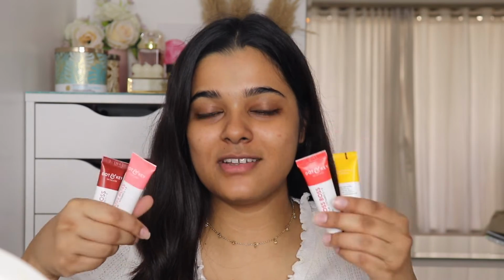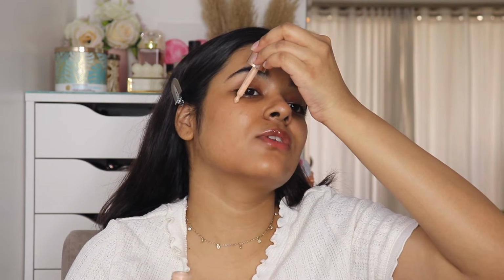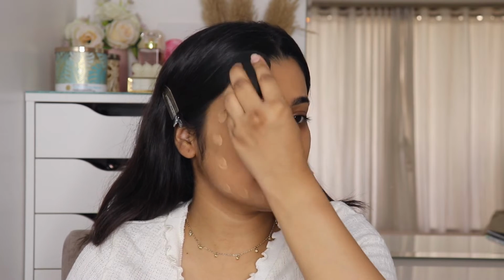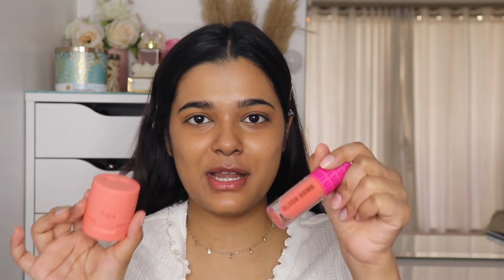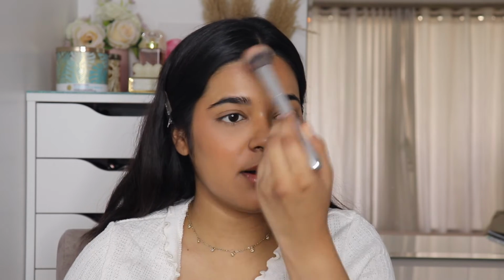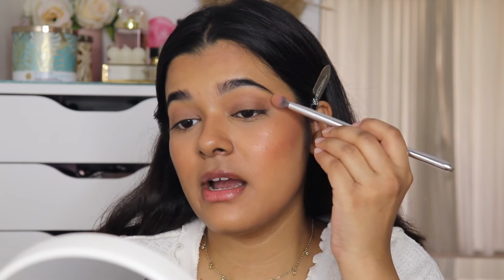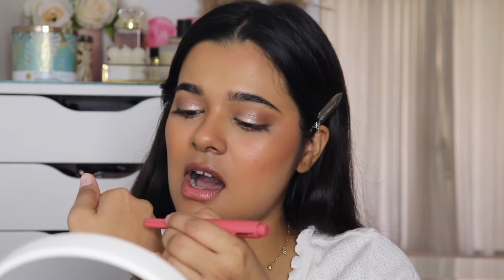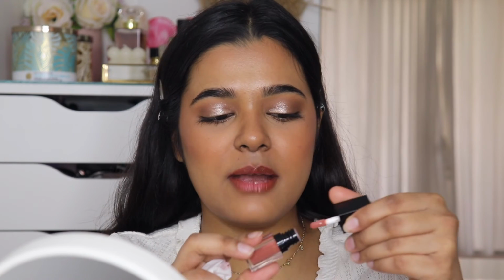KAJA BEAUTY Is Finally In India!! Full face of NEW MAKEUP From Nykaa & Purplle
Maybelline New York Fit me Loose Finishing Powder - 20 Light Medium

KAJA bento collection bouncy shimmer eyeshadow trio- 08 chocolate dahlia

KAJA heart melter lip gloss stick- 03 crazy 4u

Renee Cosmetics See Me Shine Lip Gloss - Nice And Nude

Renee Cosmetics See Me Shine Lip Gloss - Oh Boy Brown

Swiss Beauty Real Make-Up Base Highlighting Primer - 01 Natural Tint

Mamaearth: Raina2022
PLUM GOODNESS: RAINA15
Dr. Sheths: RAINA20
Dot & Key: RAINA10
Sublime Life: RAINAJAIN